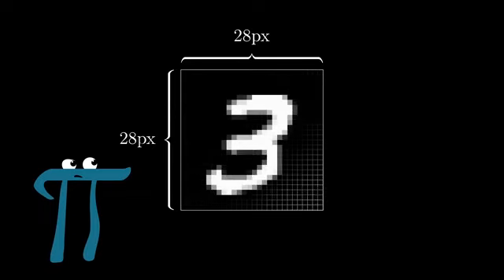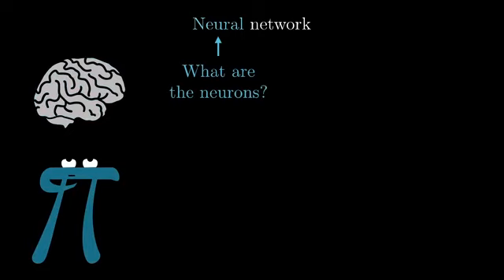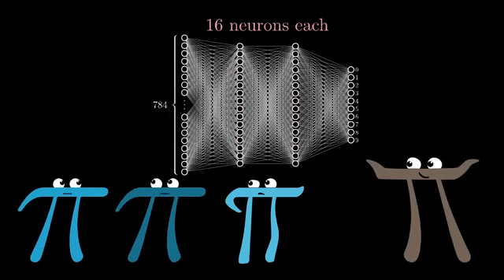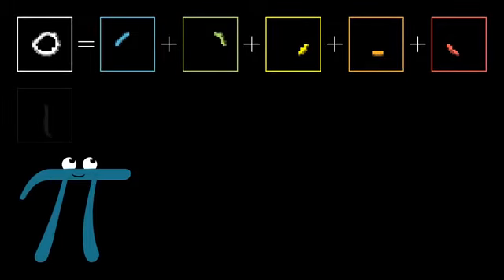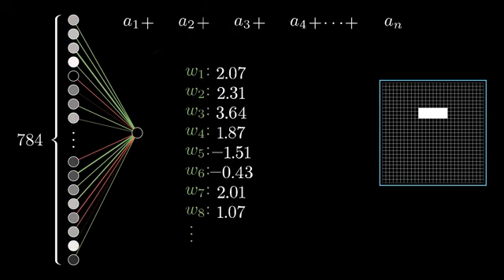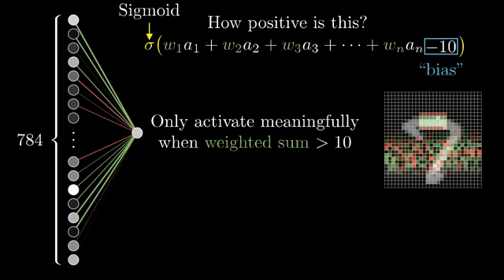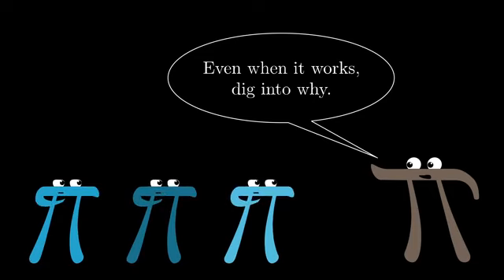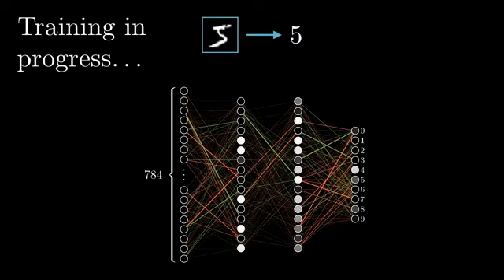what is a neural network